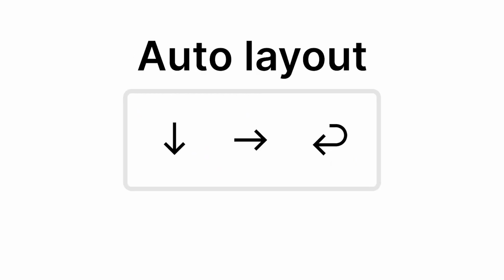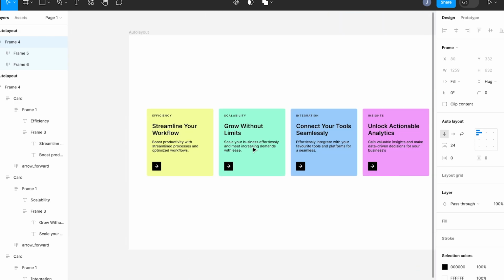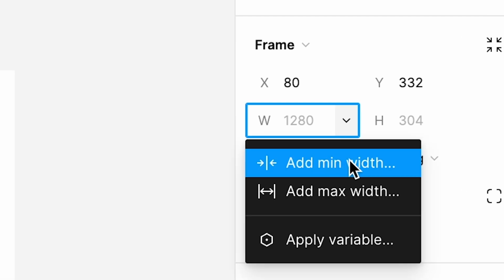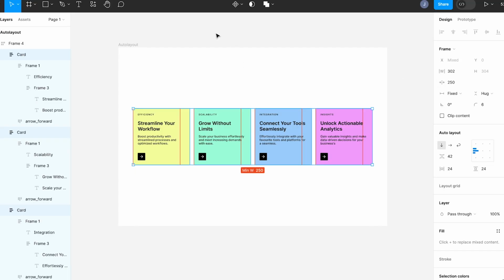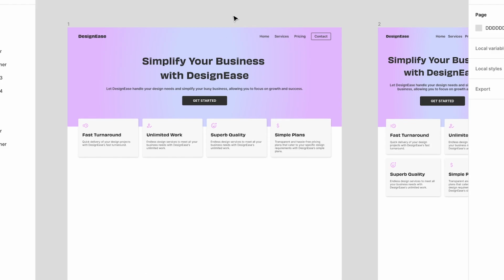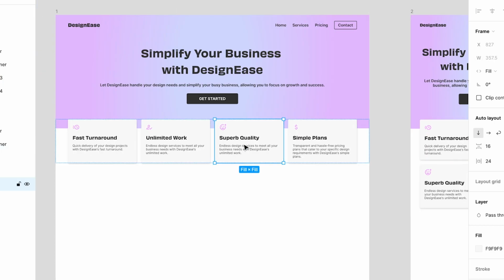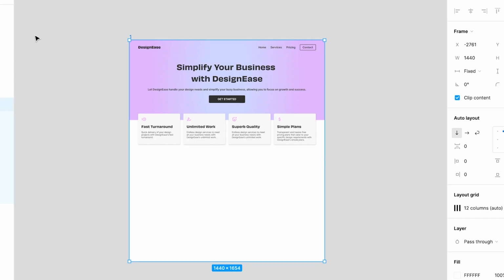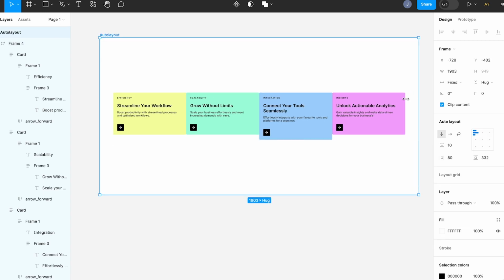Figma Auto Layout Wrap tutorial: NEW features revealed at CONFIG 2023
Welcome to the future of web design! In this exciting video, we dive into Figma's latest Autolayout features: wrap, minimum and maximum limits, and more, unveiled at Config 2023. Discover how these powerful additions can help speed up the way we create responsive designs. If you understand these new features, they will save you a heap of time the next time you're building a responsive website design.